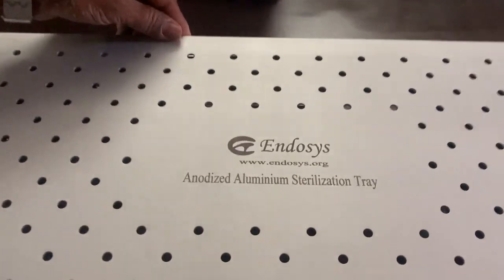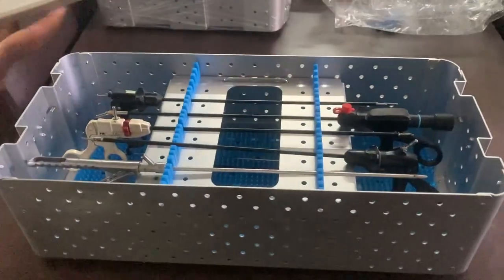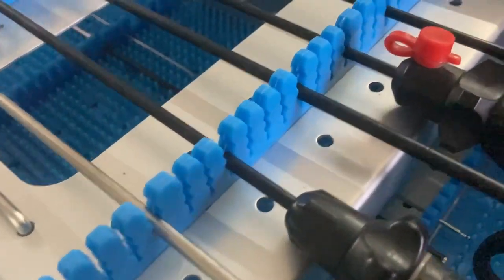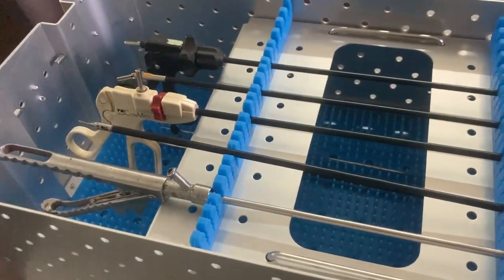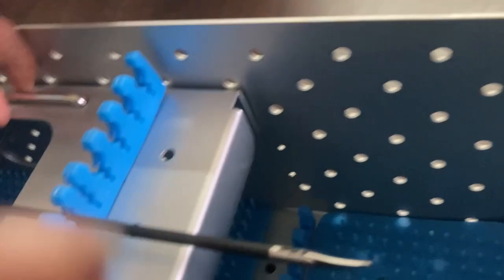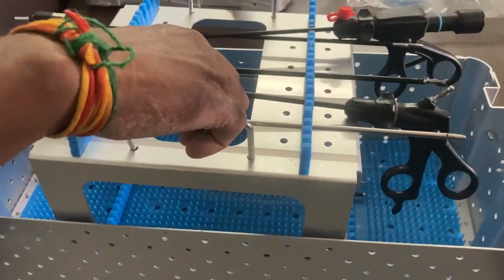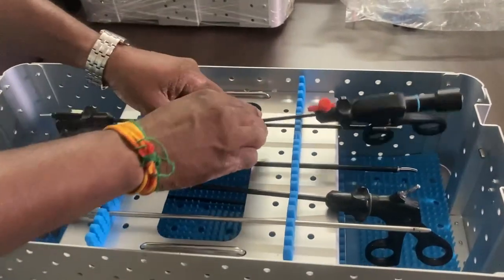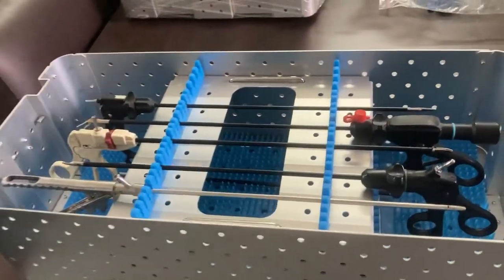Anodised Aluminium Laparoscope Instruments Sterilization Tray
Anodised Aluminium Laparoscope Instruments Sterilization Tray is useful in the sterilization of all laparoscopic Instruments and accessories. This tray is compatible with Steam, ETO and Plasma Sterilization processes.
All Instruments from 2 mm to 10 mm can be sterilized with this tray as it designed for the same.